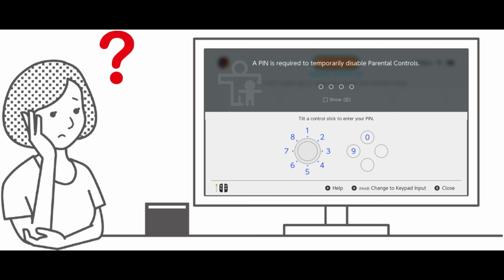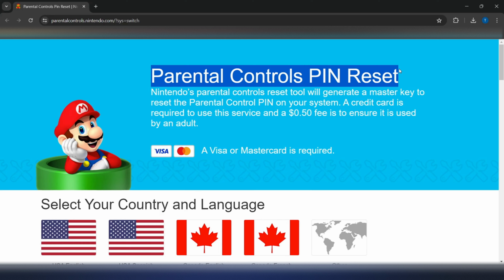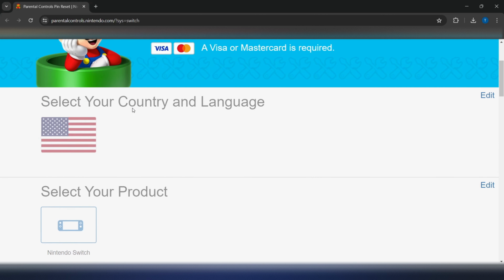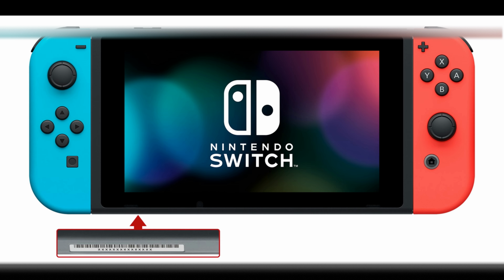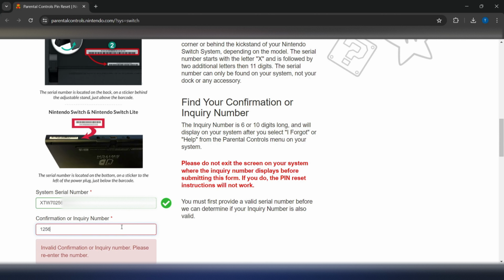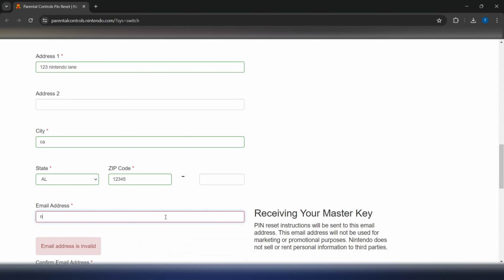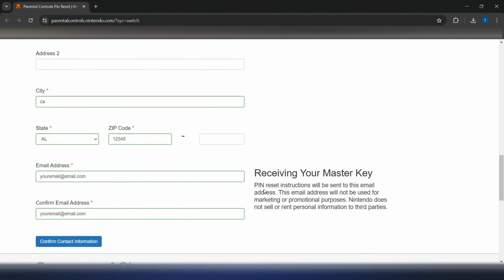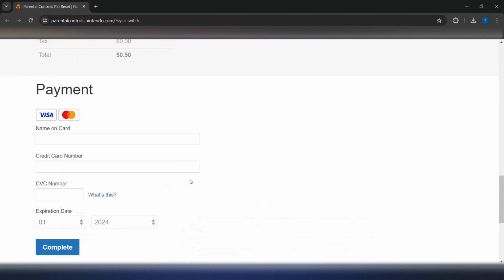Nintendo Switch Forgotten Parental Control PIN Reset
This is an official Nintendo website that will allow you to remove any restrictions on your Nintendo Switch.

Nintendo product links:

Nintendo Switch Accessories

Nintendo Switch Case:

Replacement Joycon's - Amazon

Nintendo switch controller - Amazon

Nintendo switch console - Amazon

Forgot Your Nintendo Switch Parental Controls PIN? Reset It Here!
Does your child have you locked out of your Switch with a forgotten PIN? Don't worry! This video guides you through resetting or how to bypass your Parental Control PIN on the Nintendo Switch console and getting back to gaming. This method works for all switches including the lite and the OLED.

In this video, you'll learn where you can go to quickly and easily reset your parental code pin.
All you will need is you Switch Serial number and  Enquiry Number to get a master key and reset your PIN.
This will allow you to change, remove or turn off the pin to the parent lock and reset the restrictions.

Get your Switch back under control - watch now!